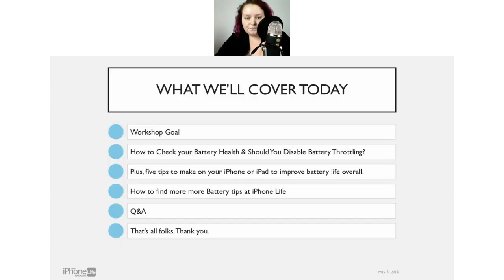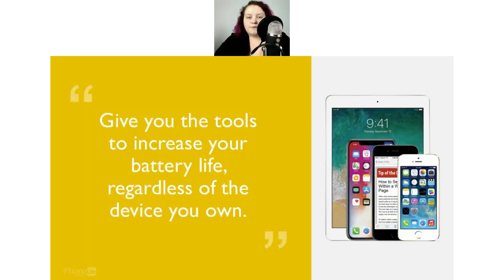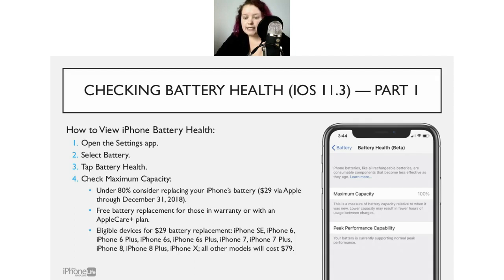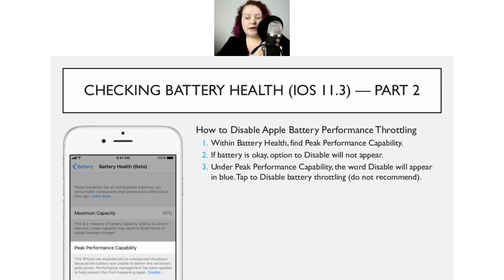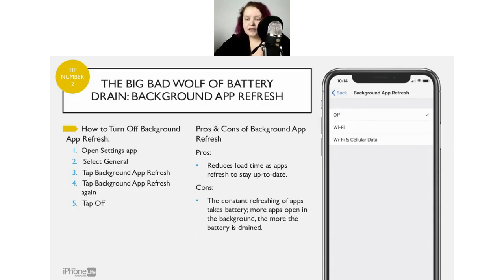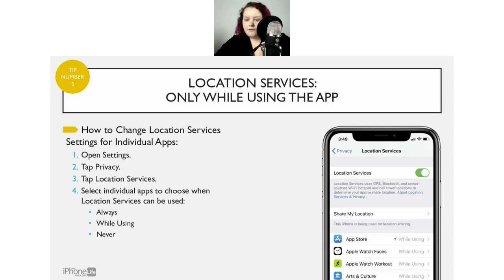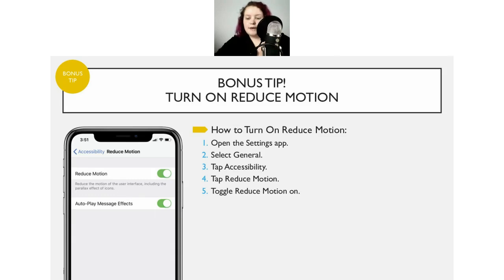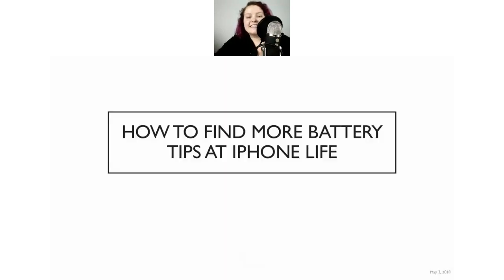Top Tips for Battery Life on iPhone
While we’re excited for iOS 12, there’s an unfortunate tendency for iPhone battery drain that comes along with new updates. If you recently updated to iOS 12, you’re probably trying to figure out why your iPhone battery is dying so fast. We’ve got a bunch of tips to save battery life with iOS 12 or earlier. Even if you have an iPhone 5S that needs better battery life, the tips below can help. If you’ve got the iPhone 7 Plus, battery drain should get better overall. Of course, even the newest models like the iPhone XR, XS, and XS Max can have battery drain problems because of Apple's default settings. Changing some simple settings will do wonders for improving your iPhone's battery life. Regardless of the model of your device, whether iPhone or iPad, fixing battery drain is a top priority for every user.

How to Save Battery on Your iPhone or iPad
If your iPhone battery life is draining faster than usual, the first thing you want to do is figure out whether or not you’re using your iPhone differently. That could account for some of your battery problems; but if you’re confident it’s more than that, we’ll help you fix the new update problems and save that battery life.

ios 12 guide - a step-by-step guide to all the new features
Advertisement

These tips will work on all iPhone models, including iPhone 5S, 6, 6s, 7, 8, and X, and all the new iPhones.

iOS 12 on iPhone: Battery Drain Suggestions in Settings
With iOS 12, your iPhone will recommend certain settings changes to save your battery life. To see what your iPhone recommends you change:

Tap Battery.
Under Insights and Suggestions, your iPhone will suggest changes to settings that will improve battery life.
You can tap on each suggestion to jump to the setting that needs changing.
Or, if you don't want to make the change, at least you know it's contributing to your battery drain.
If you don't see the Battery Life Suggestions section, your iPhone doesn't currently see any ways to improve battery life via Settings. However, we'll have to respectfully disagree. Check out the tips below for more ways to save your iPhone's battery in iOS 12 and earlier.

Turn Off Raise to Wake on Your iPhone

All models of iPhone have the Raise to Wake function turned on by default (iOS 10.3 or later). This might be part of your problem, especially if you pick up your iPhone a lot or walk with it swinging in your hand. That iPhone screen constantly turning on will definitely drain your battery. To turn off Raise to Wake on iPhone:

Open Settings.
Tap Display & Brightness.
Find Raise to Wake and toggle it off.
Update All Apps That Are Available to Update

When Apple releases a new iOS update, developers have to play catch-up too. That’s why there’s a beta version of iOS for developers—so that they can prepare and optimize their apps for the latest and greatest operating system. If you don’t automatically update your apps on your iPhone, taking the time to update all the available apps could seriously help with iPhone battery drain. This is because developers are in the early phases of releasing the latest versions of their apps that are prepared to work with iOS 12. To update your apps:

Tap Updates at the bottom right of the screen.
Tap Update All in the upper right corner.
Reduce the Number of Widgets on the Lock Screen
how to fix battery drain in iOS 10how to keep my iphone from dying

Widgets allow you to quickly view information that’s important to you in the Today View such as the weather, your calendar events for the day, activity progress, and much more. But all those widgets take power to keep up to date. If your iPhone battery is dying too quickly, consider getting rid of any widgets you don’t need. To access the Today View from Lock Screen, swipe right from the main lock screen. To access the Today View from the Home Screen, swipe right from the first Home Screen.